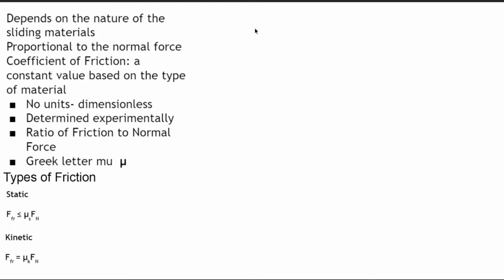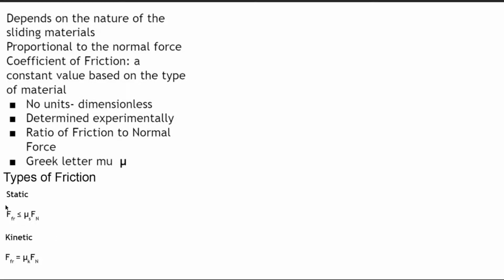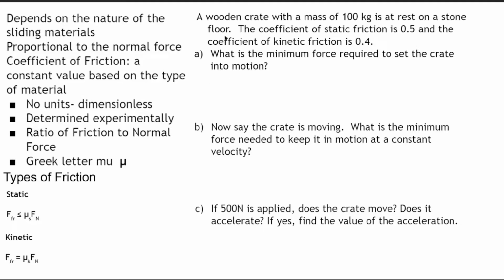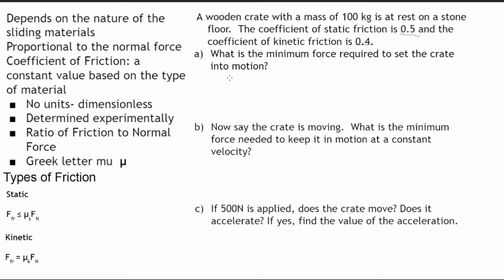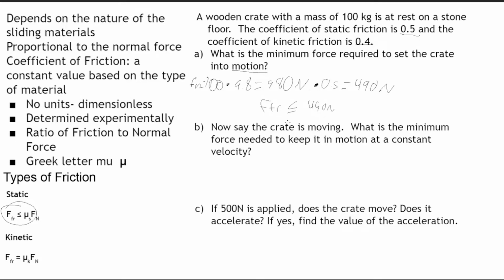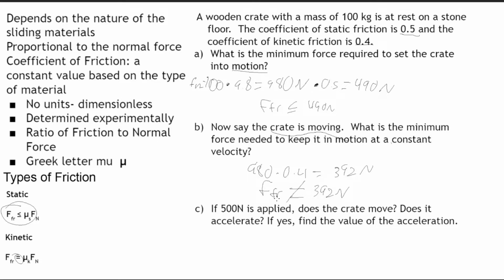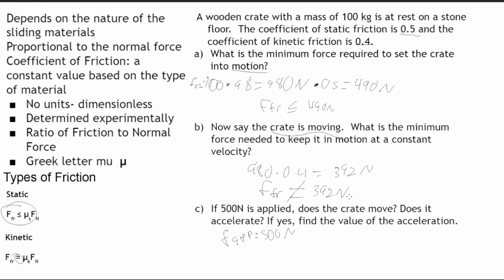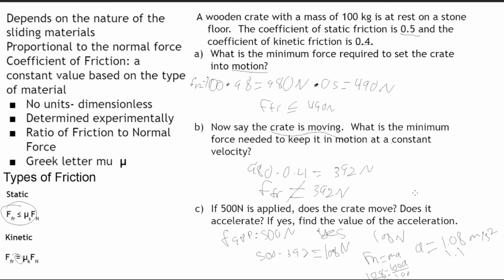Forces | Solving with Friction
This video is to represent how to solve for different variables using friction.